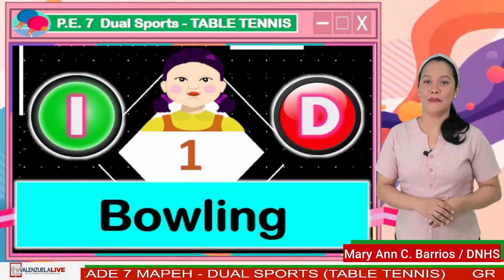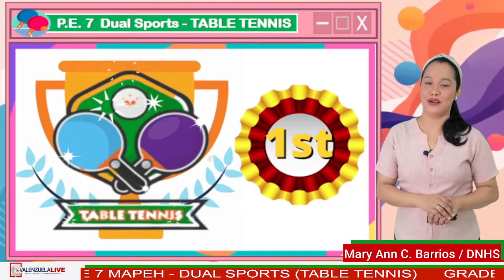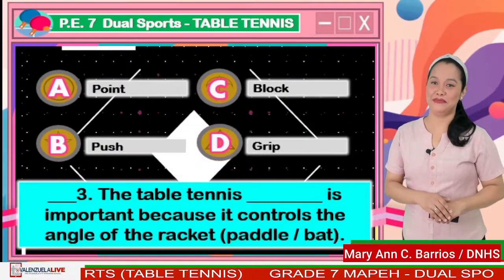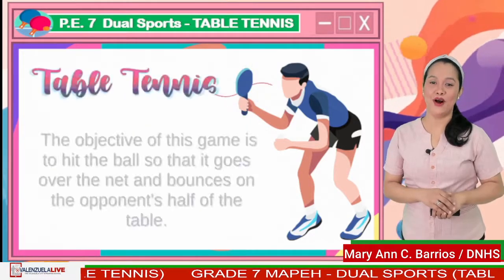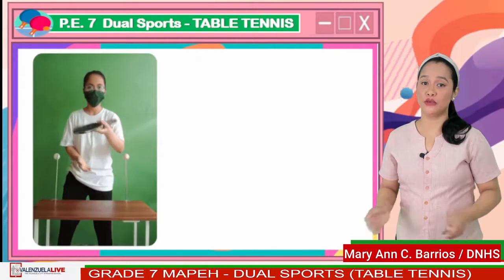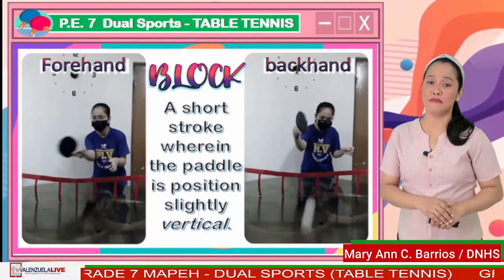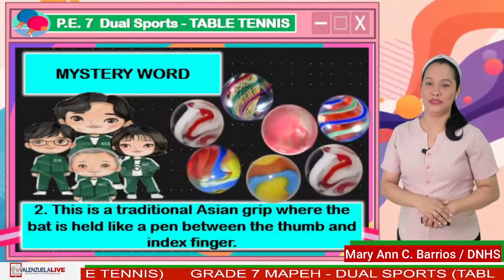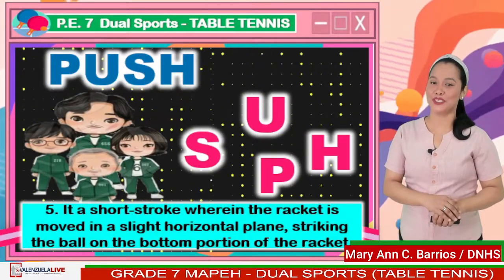GRADE 7 MAPEH PE Q2 - DUAL SPORTS TABLE TENNIS